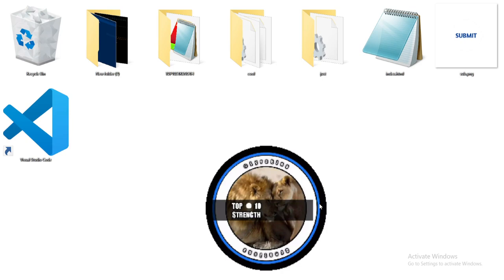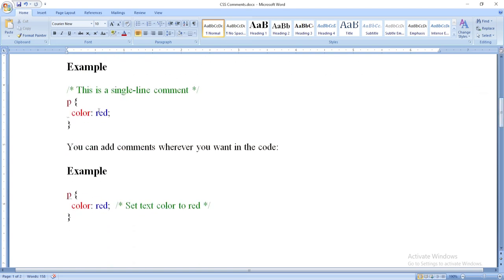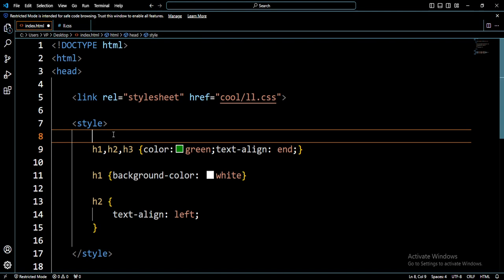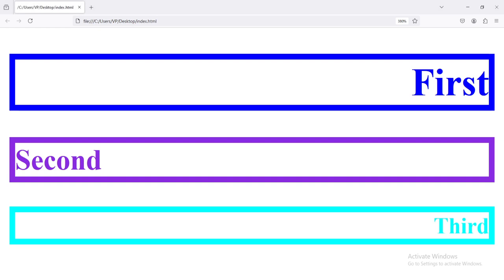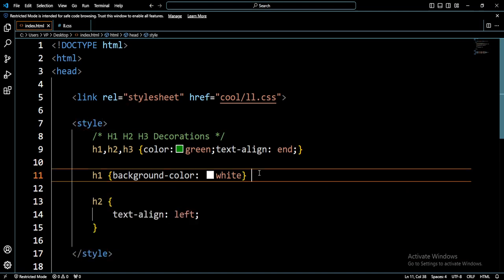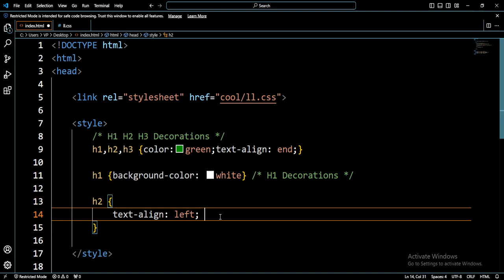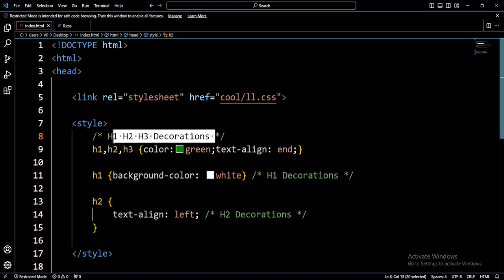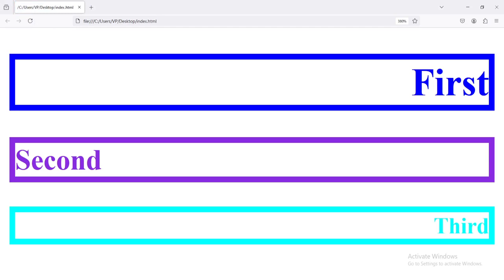Haa... 😲 Html CSS Tutorial: 19 HTML & CSS Crash Course - CSS Single line Comments